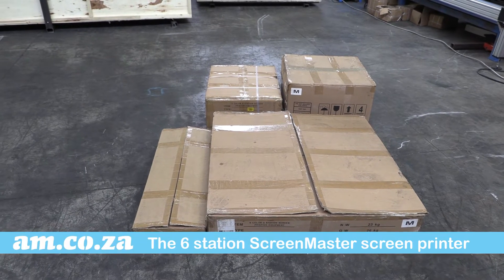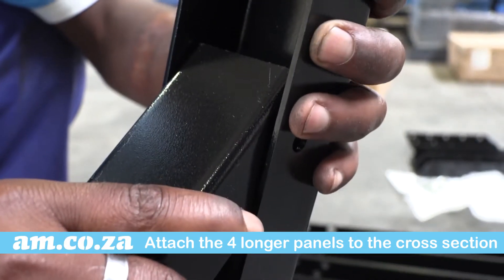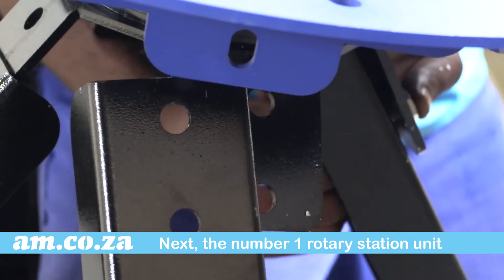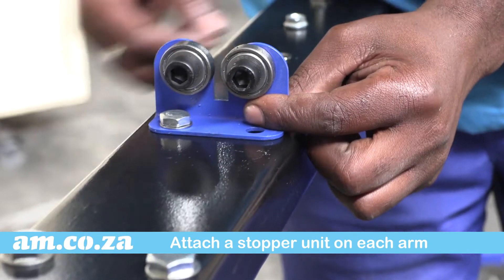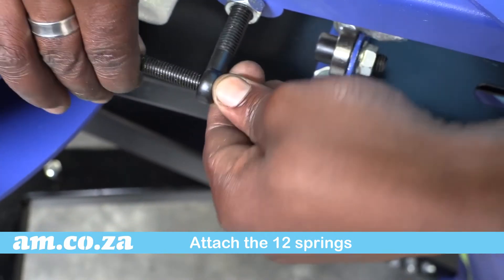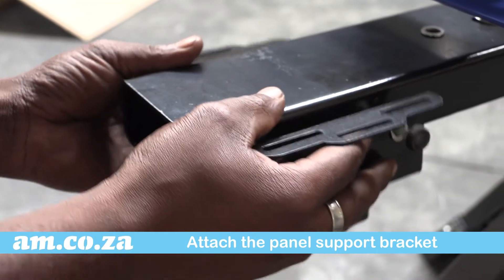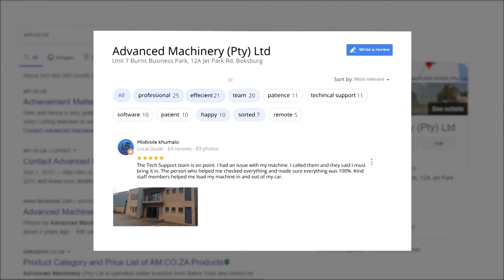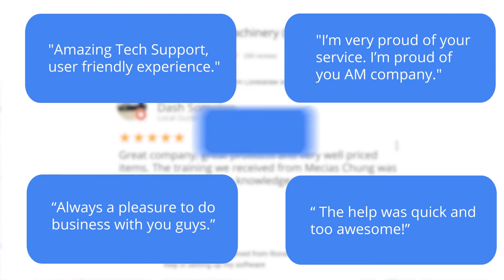SortIT Setup ScreenMaster Six Station Carousel Screen Printing Machine Step by Step Guide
How to put together the 6 panel ScreenMaster Screen Printer
The six station ScreenMaster screen printer consists of the following support structure and accessories:
-First rotary station and accessories and the arms and accessories.
-Second rotary station and accessories and the arms and accessories.
-Make use of the 2 average-sized panels to make a cross and place a cross section on top of it.
-Make use of the nuts and bolts provided to secure the average-sized panel into place.
-At this point all parts should be tightened by hand at first ensuring that the installation process is flexible.
-Connect 4 of the longer panels to the cross section.
-Two holes in the front face of the panel should face upwards. Utilize the lined holes in the middle to connect the screw to the cross section.
-Connect the feet to the legs.
-Use eight nuts and eight bolts for each panel to make certain that there is absolute stability.
-At this point the installation of the support structure is concluded.
-Subsequent to the installation of the support structure, place the 1st rotary station unit on top of the support structure.
-Make use of the nuts and bolts provided for this step to tighten in place sets of 2 nuts and bolts in each leg.
-Connect the arms to the first rotary station unit.
-Arrange the holes in line of 6 groups of 3. One for each arm and the other side of the panel has to face downwards onto the rotary station unit.
-Tighten all 6 arms with the nuts and bolts afforded.
-Connect a stopper unit on each arm. Have the wheel face the centre of the machine and the nuts facing away. Do this for all 6 arms.
-Proceed to install the 2nd rotary station unit.
-Connect all 12 tension springs.
-Begin by removing the tension screw from its bracket. Get on with hooking one of the springs onto the spring bracket on the rotary unit and when you are done with that hook the other side onto the tension screw. Put the screw back into its bracket and then tighten it. Do this for all twelve springs.
-Connect the panel brackets.
-Make use of the screw and nuts made available for all 6 arms.
-Connect the arm support bracket.
-Each arm is backed from underneath with a support bracket that fits to the number 1 rotary station unit.
-Connect the panel support bracket.
-Each panel arm also gets a support bracket which is tightened by hand onto the ends of the arm.
-This is where the wooden panels are fastened onto this bracket (or secured into place)
-Now fix all the nuts securely with a spanner.
To purchase AM’s ScreenMaster screen printer, screen printing spares and so much more, simply dial 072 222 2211 / 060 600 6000 for sales or you can always buy the products from our online shop called . For more product information log onto our